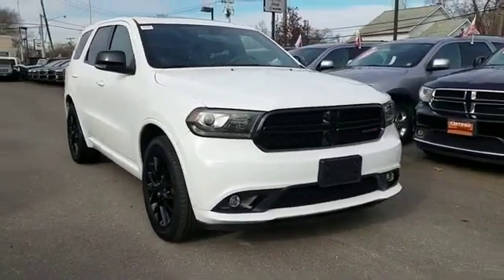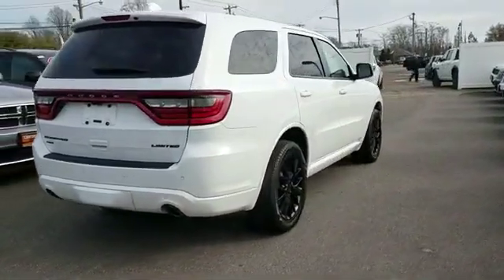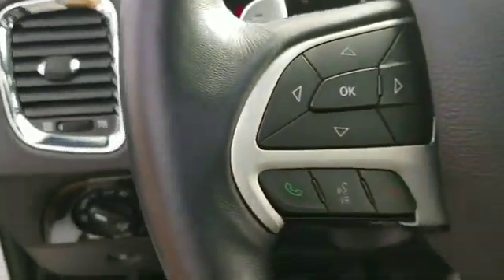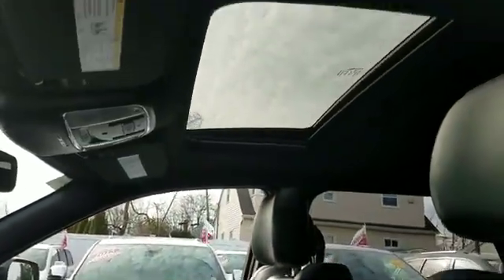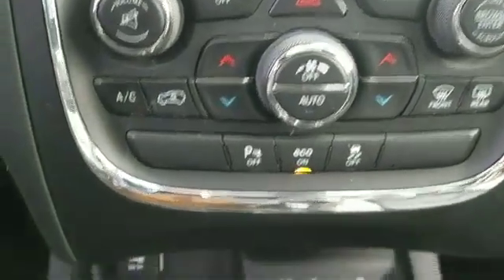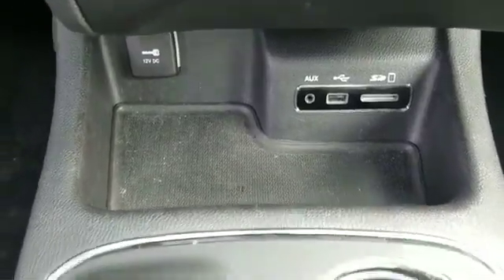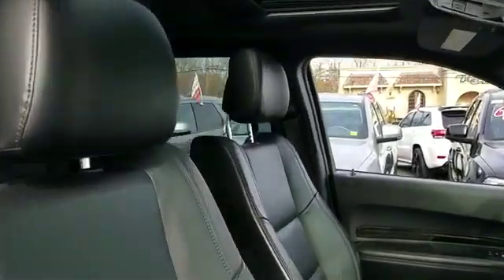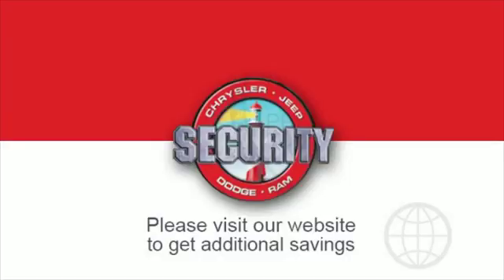2014 Dodge Durango Limited Lindenhurst, Massapequa, Babylon, Bayshore, Merrick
2014 Dodge Durango Limited Lindenhurst, Massapequa, Babylon, Bayshore, Merrick